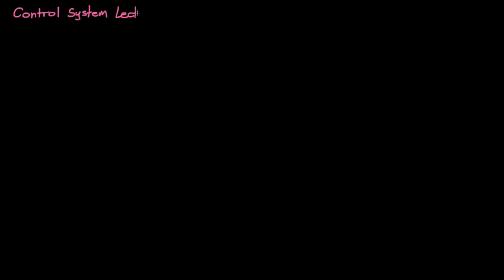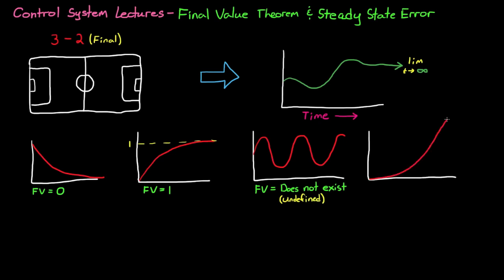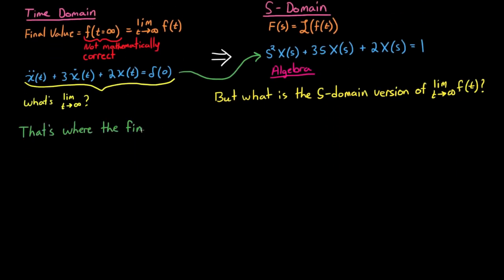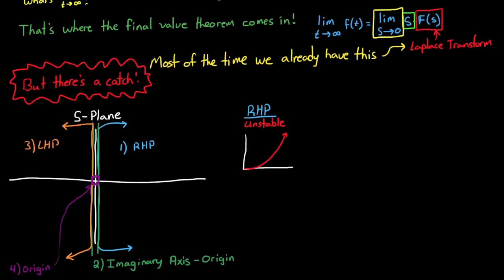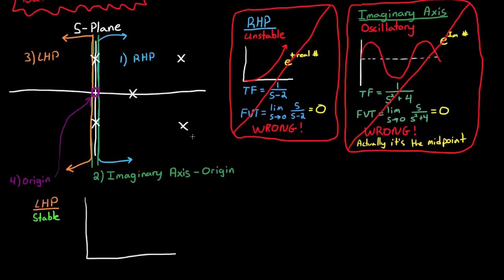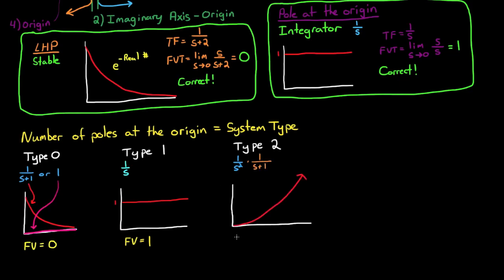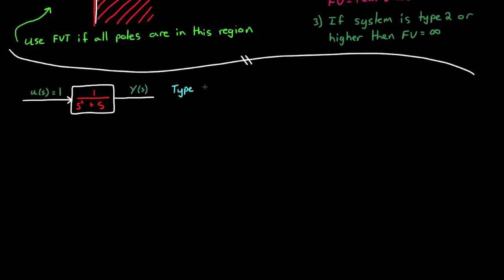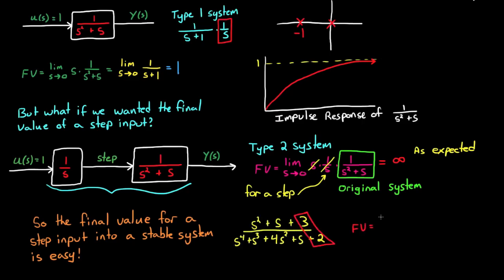Final Value Theorem and Steady State Error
The Final Value Theorem is a way we can determine what value the time domain function approaches at infinity but from the S-domain transfer function.  This is very helpful when we're trying to find out what the steady state error is for our control system, or to easily identify how to change the controller to erase or minimize the steady state error.

renyi.ece.iastate.edu/zhengdao/initial-value-theorem.pdf

Errata:
7:55 I wrote "If all poles are in LHP then type 1 and FV=0" and it should be "If all poles are in the LHP then type 0 and FV=0"

11:53 I left the 's' off the final value theorem equation.  It should be the limit as s approaches 0 of 's' times the transfer function.